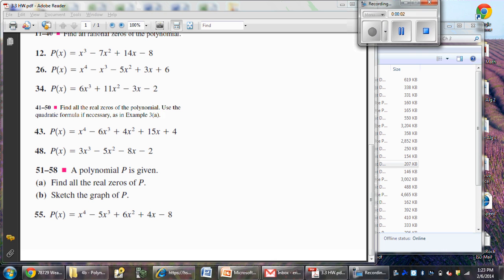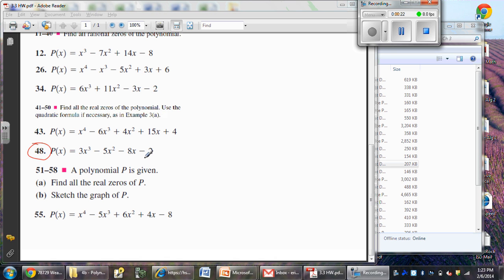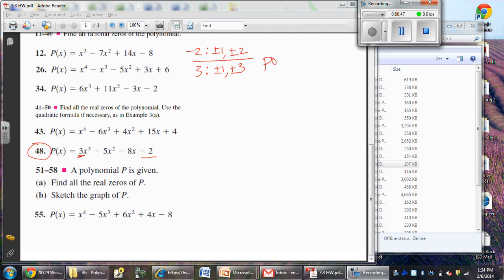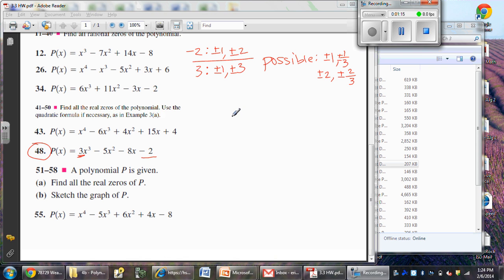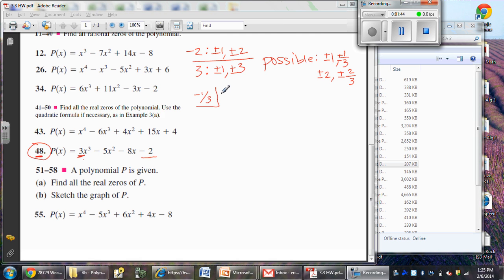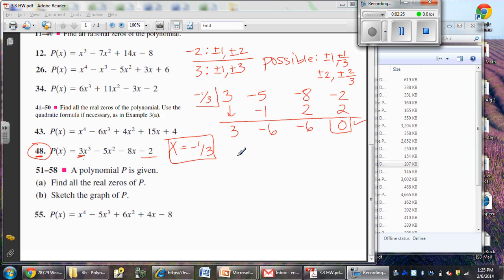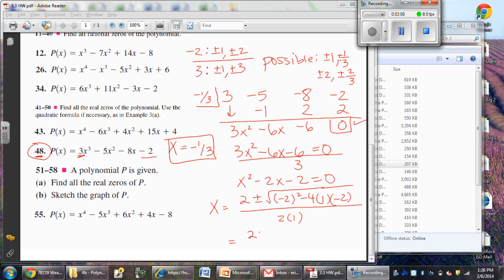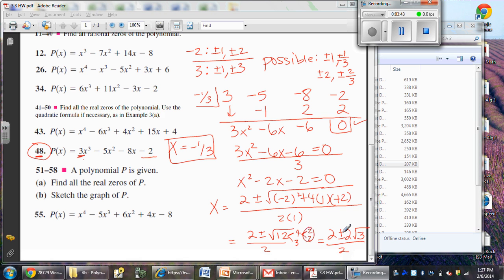3-3 HW #48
Precal HW help - section 3.3, p. 279, #48